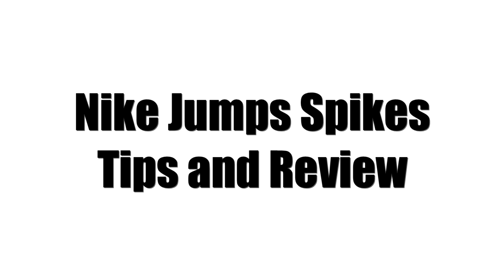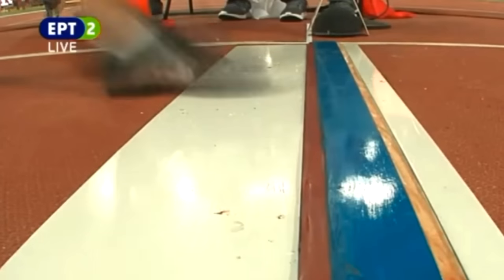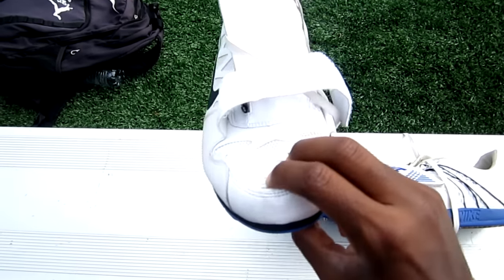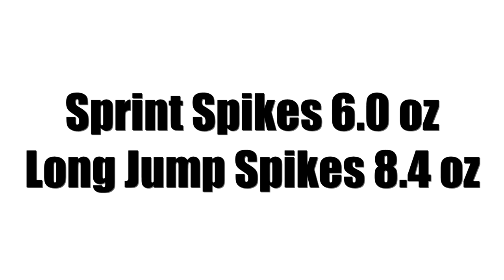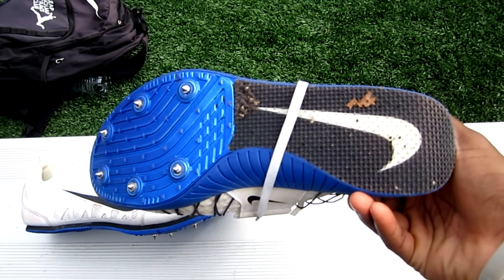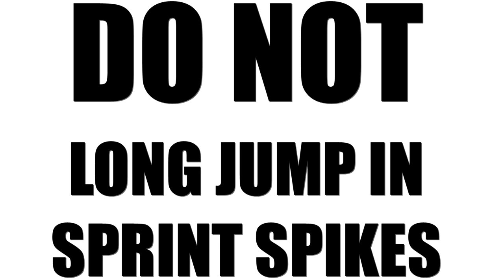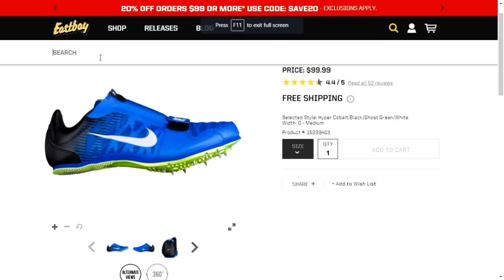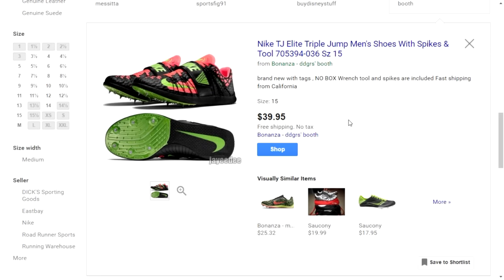Long Jump VS Triple Jump Spikes